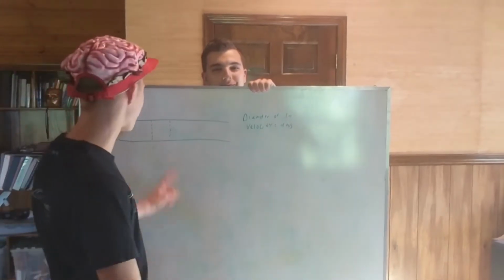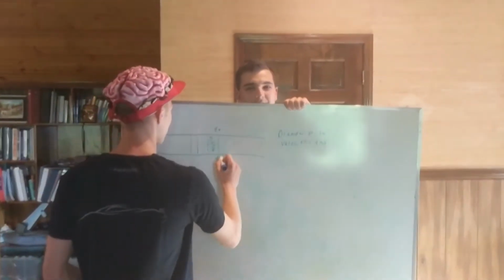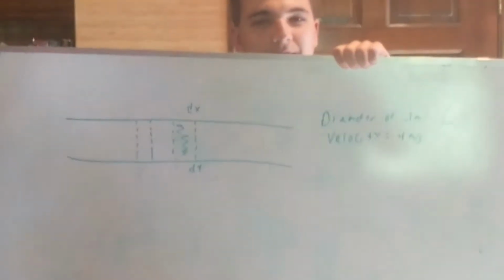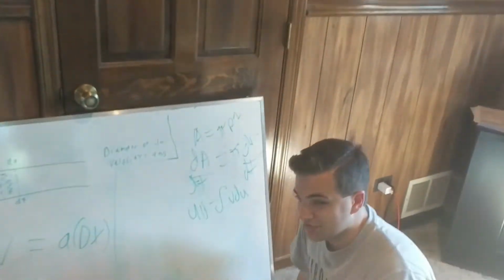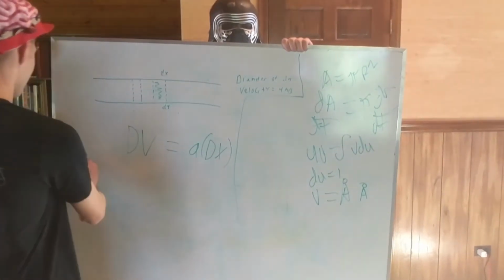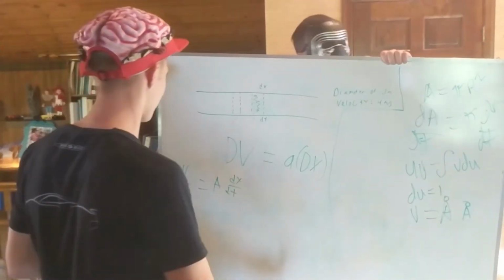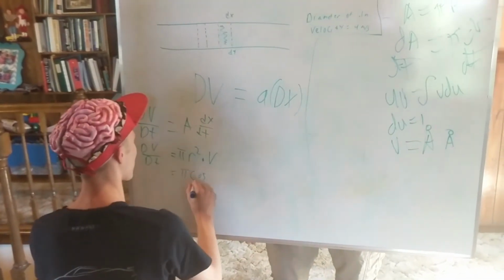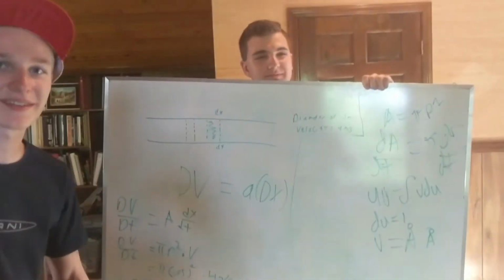The Tale of Fluid Dynamics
Will we learn about Fluid Dynamics? I don't know man